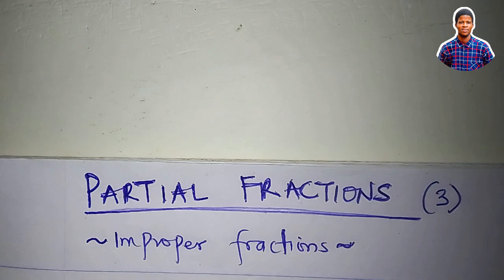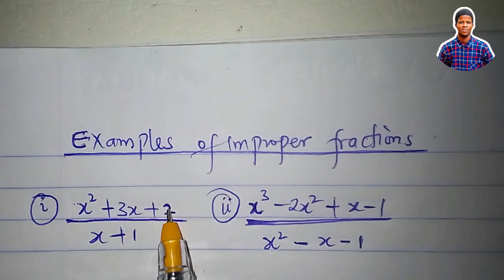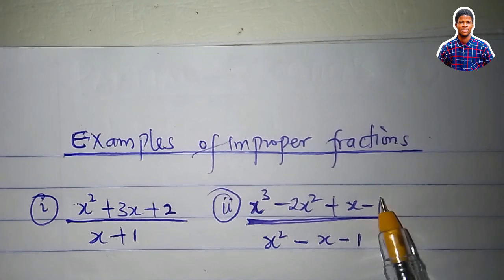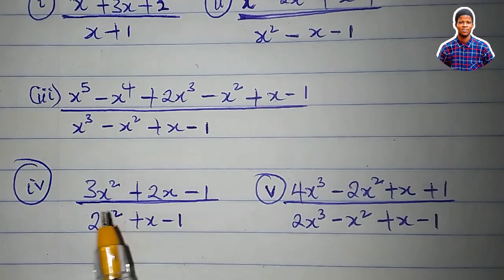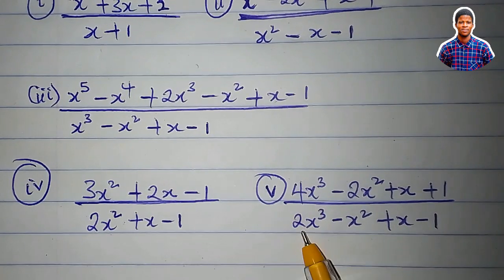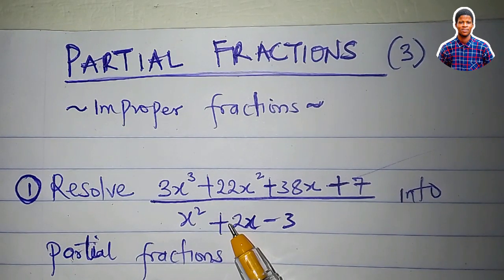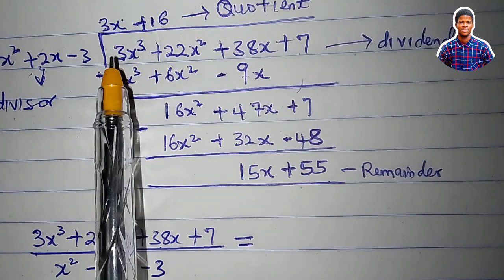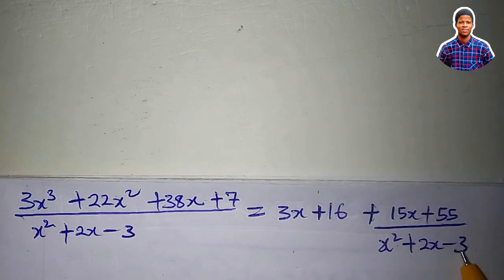Partial Fractions 3 | MTH101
In this video, we'll talk about how to resolve improper fractions into Partial Fractions.